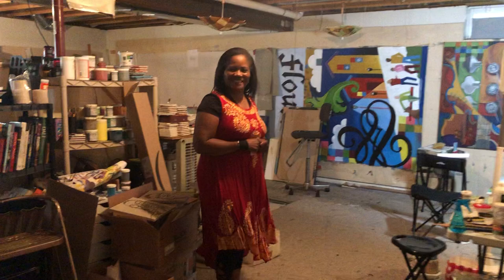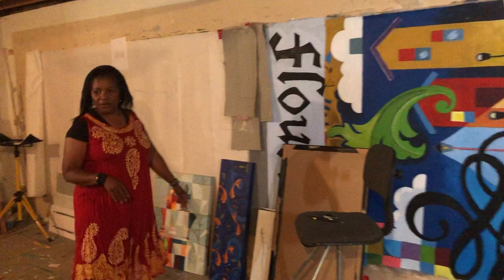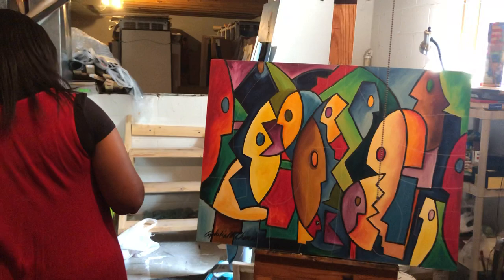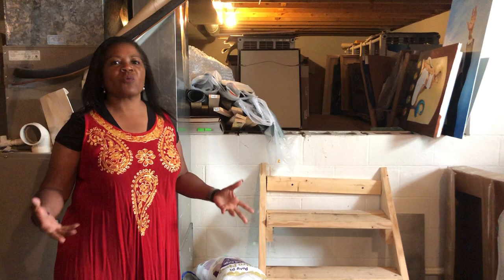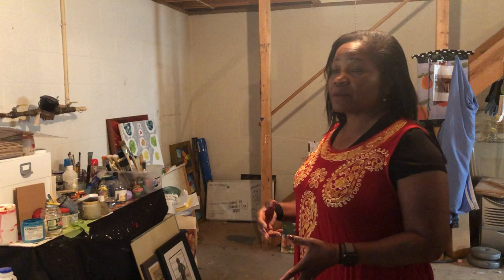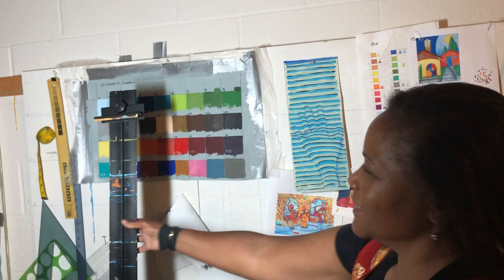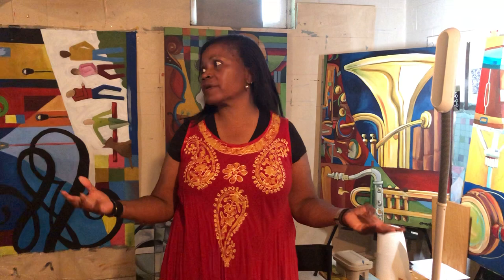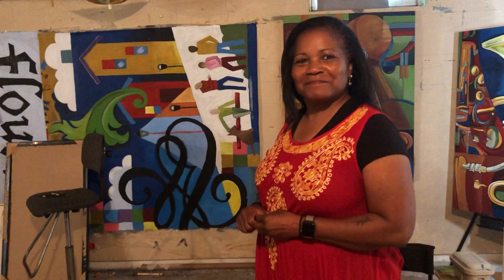Home Studio Tour with Ophelia Chambliss | Creative York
Creative York continues their virtual artist studio tours this week with Ophelia Chambliss. Get a behind the scenes tour of Ophelia's home studio and learn more about her artwork!

Creative York is a 501c3 non-profit arts center located in downtown York, Pennsylvania, featuring two art galleries, ceramics studios, art classes for all ages, and several community outreach programs. Creative York was founded in 1990 to support local artists in all disciplines and to make the arts accessible to the general public. Creative York continues to inspire the community through arts education, gallery experiences and outreach programs, with a vision of giving everyone the confidence to discover and express their unlimited imagination, innate creativity, and potential to meet the needs of our thriving, vibrant community.